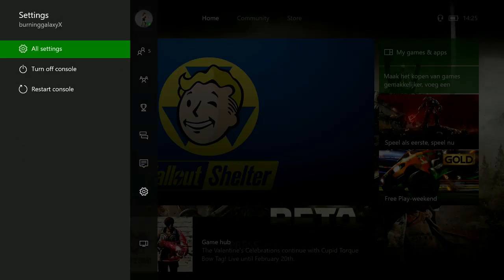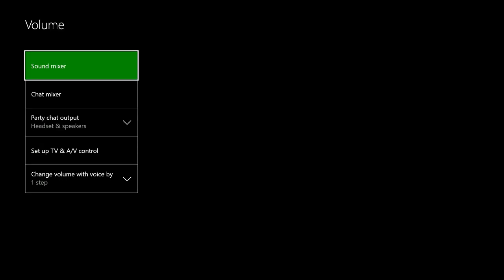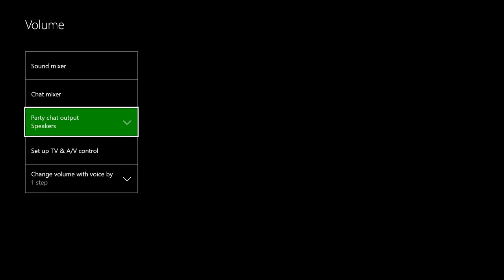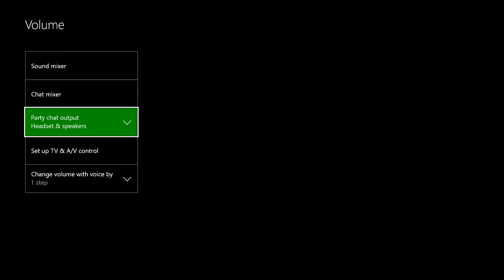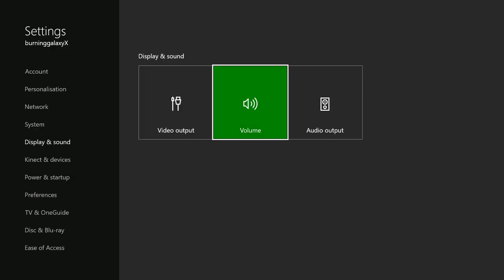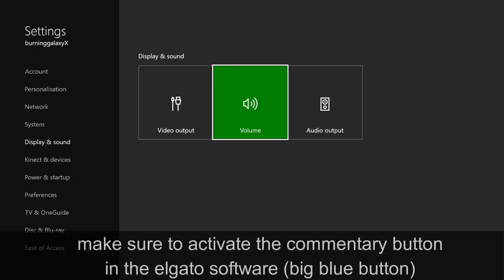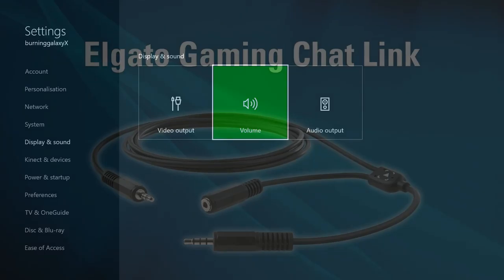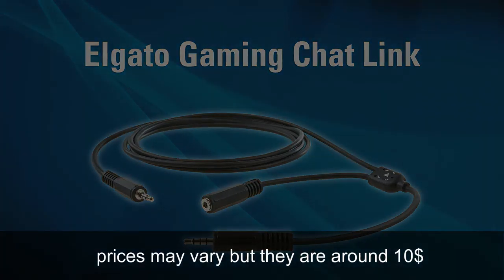recording party chat on xbox one (settings for HDMI capture cards)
I hope this helps if you have any questions make sure to leave a comment and I will answer the questions (or help in any other way) as best as I can :D